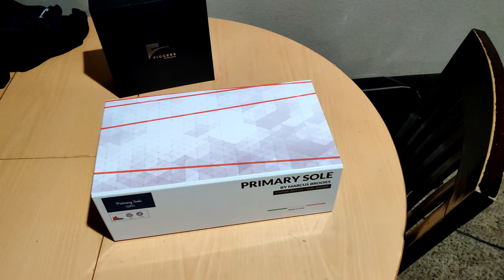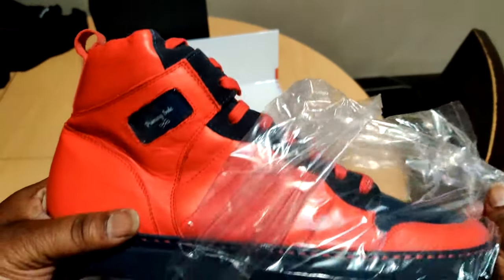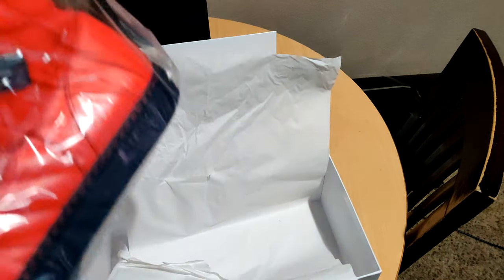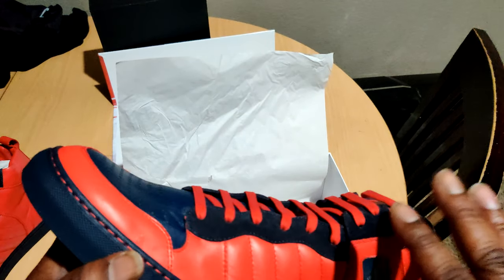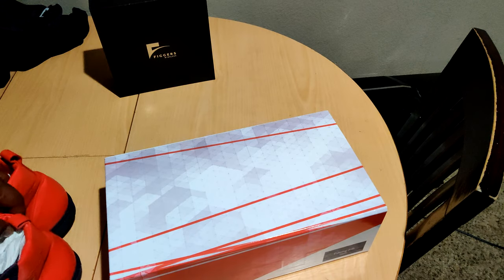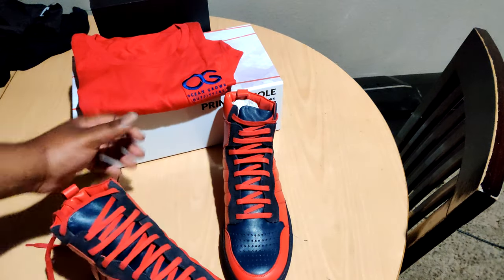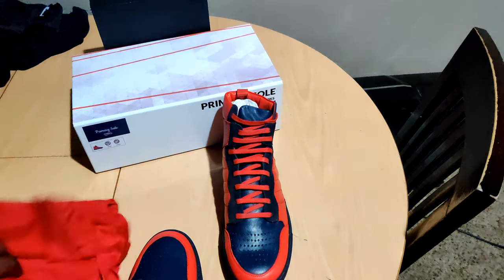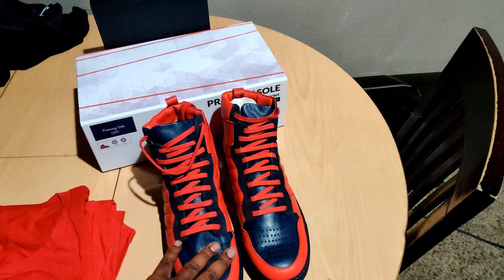NotedSole Unboxing: The Primary Sole by MarcusBrooks